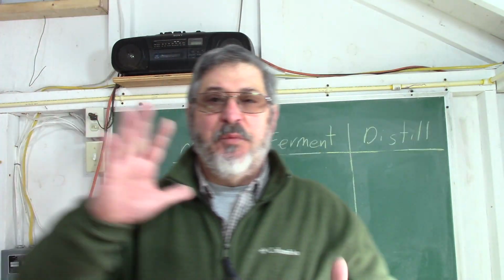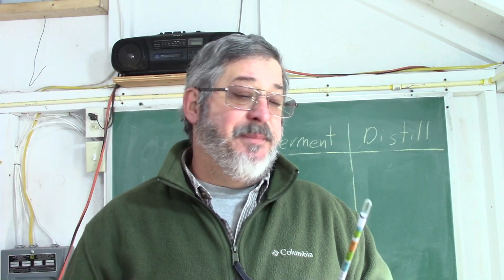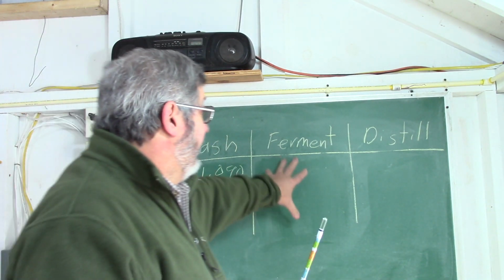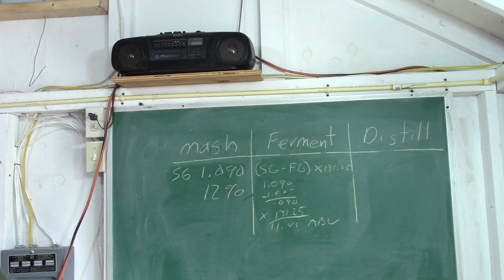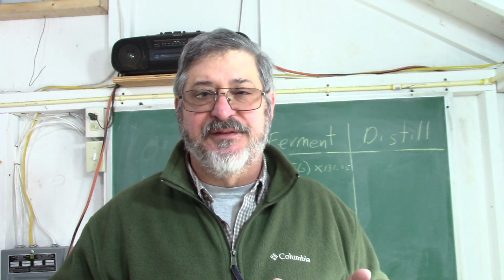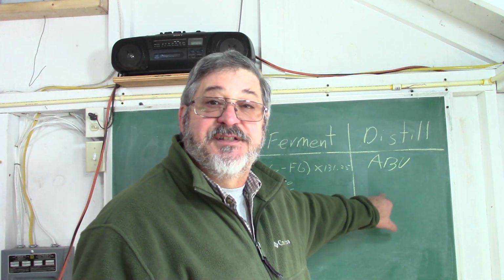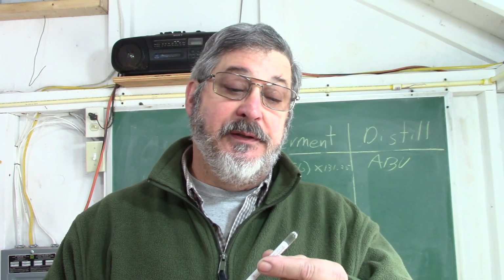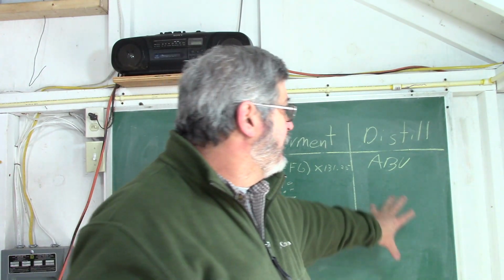E87 ABV and Proof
Still Works and Brewing is talking about ABV and Proof come check it out